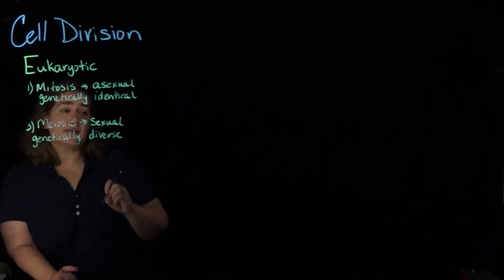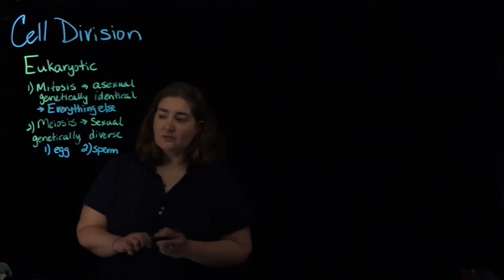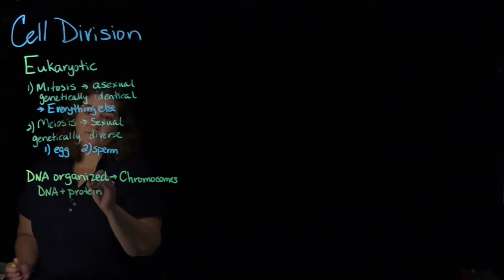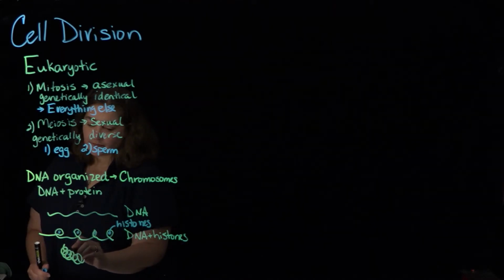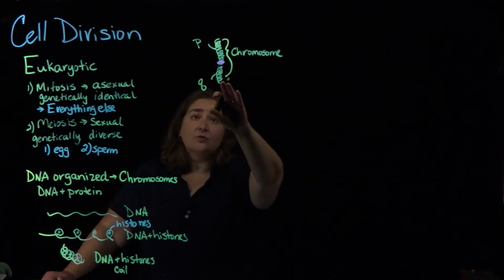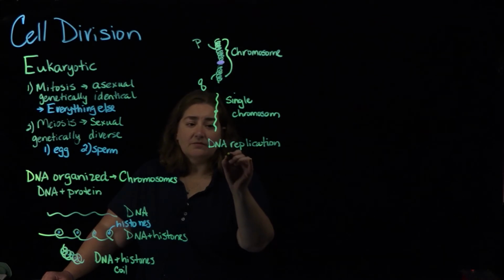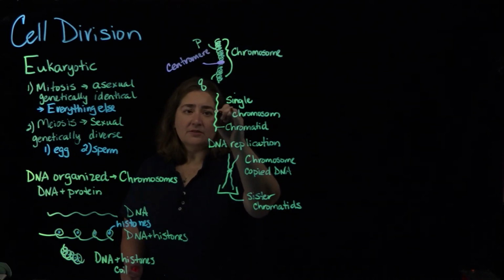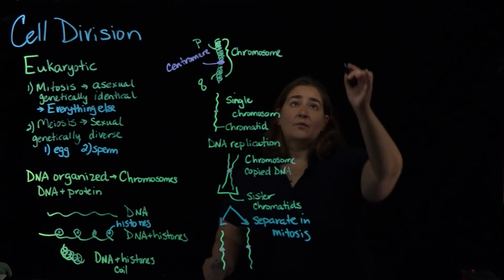Mitosis-cell cycle part 1